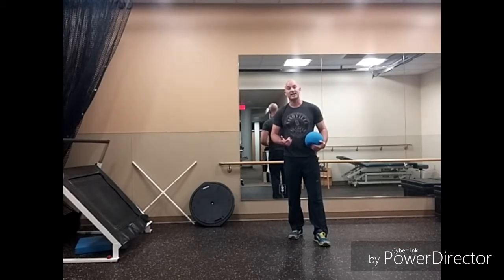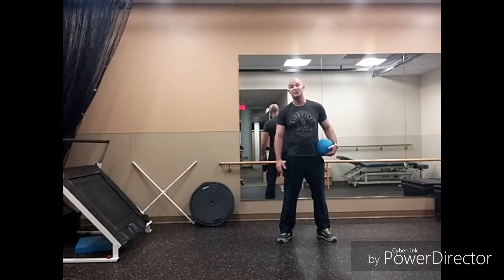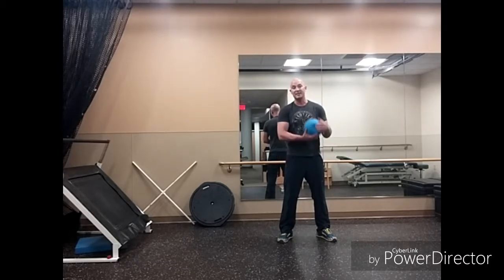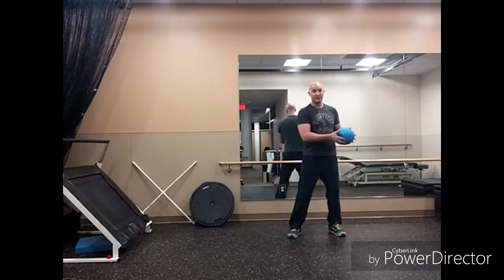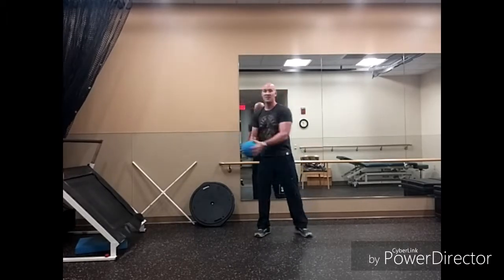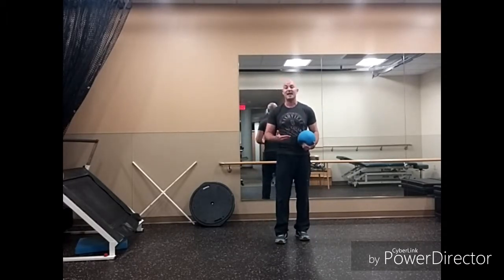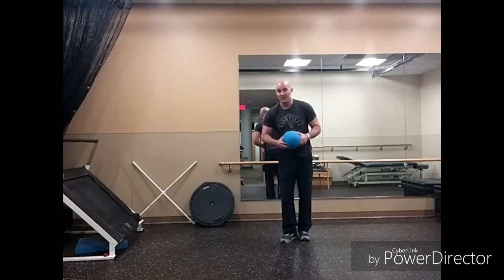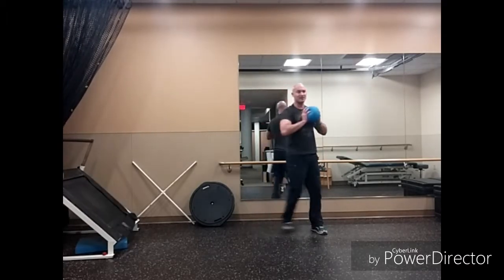Rotational Medicine ball workout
Do this workout 2-3 days per week
10-50 throws per exercise-make sure to have good posture and form during but aim to be fatigued at the end of the motion

Make sure to have a partner for this exercise or a wall/ball combination that will not damage the object that you throw the ball into.

Throw 1. Potato Sack toss
Throw 2. Turn with chest pass (starts at 2:30)
Throw 3. Wind up and push throw (starts at 3:40)